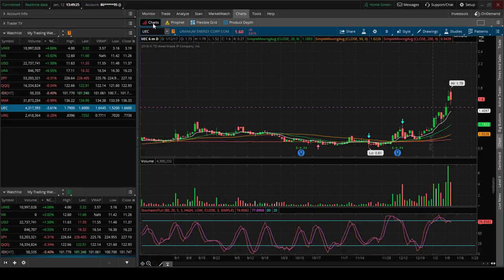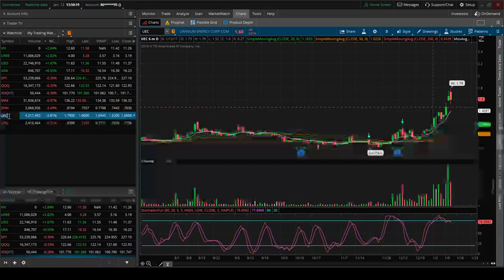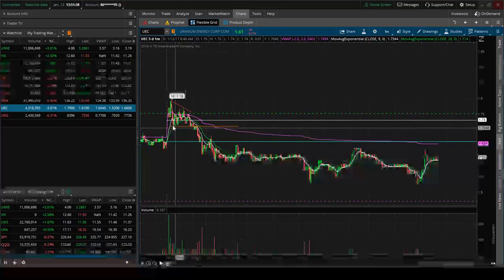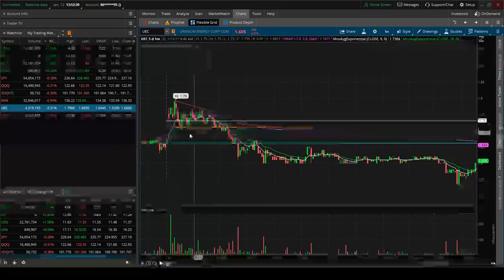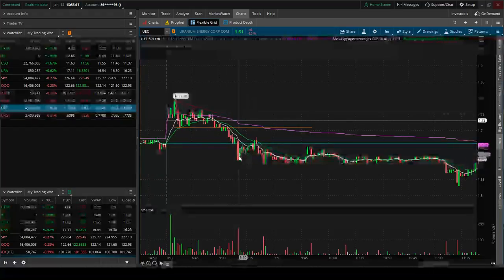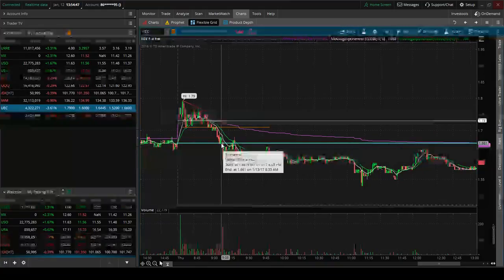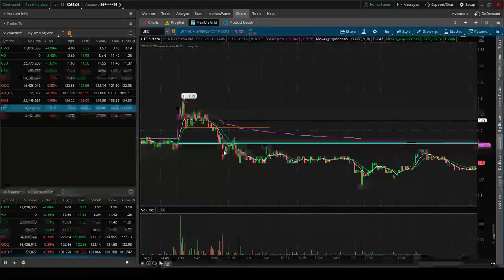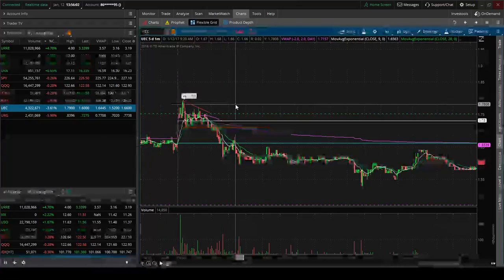How to Short Parabolic Stocks on Sector Momentum Fail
In this video I am going to cover how to Short Parabolic Stocks on Sector Momentum Fail.  Sometimes stocks go parabolic when their sector is trending with momentum.  Eventually this stocks go Parabolic and start to fail after the sector momentum fails and reverses. This gives a great opportunity to short sell this stocks.